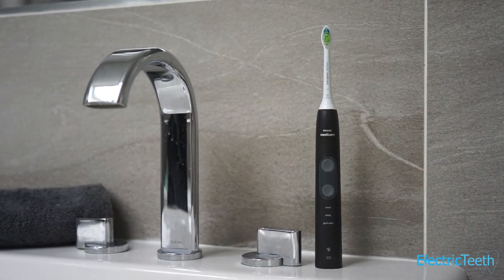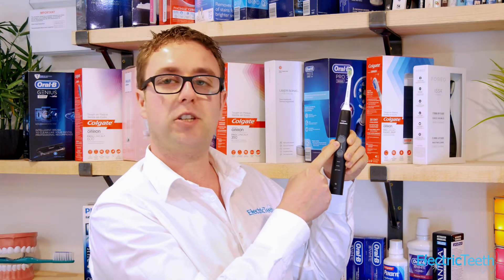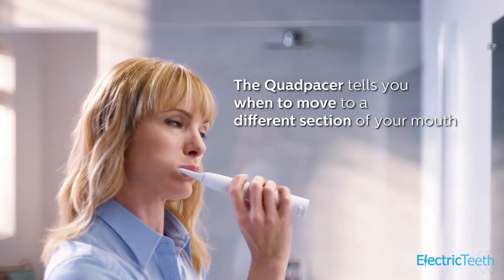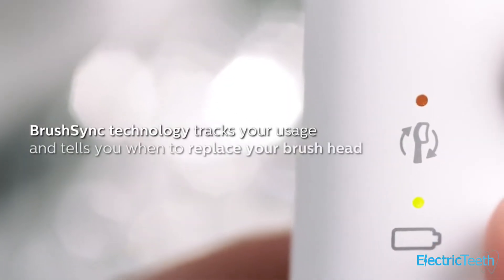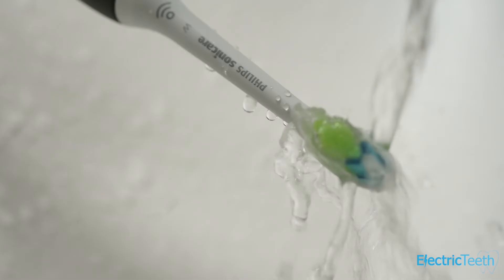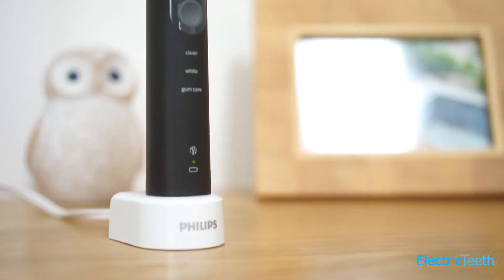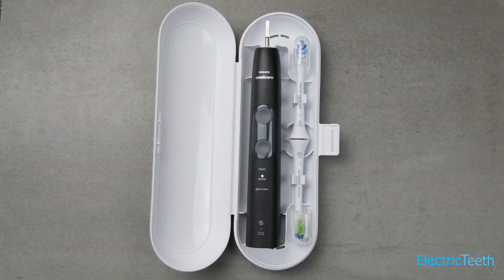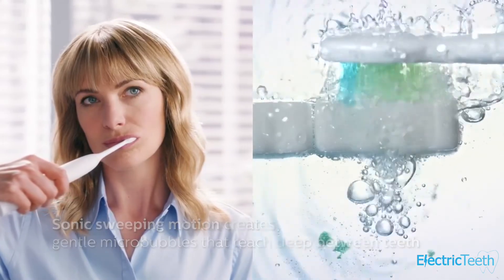Philips Sonicare ProtectiveClean 5100 Electric Toothbrush Review - UK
Find out if the ProtectiveClean 5100 is any good.  A detailed hands on and opinion video, that comes after several weeks of testing.

Electric Teeth are an independent organisation focused on helping you to take better care of your teeth and oral health.